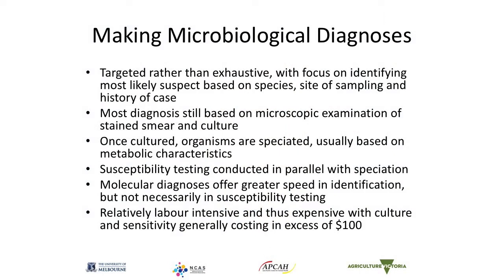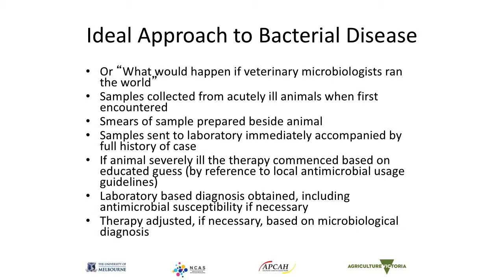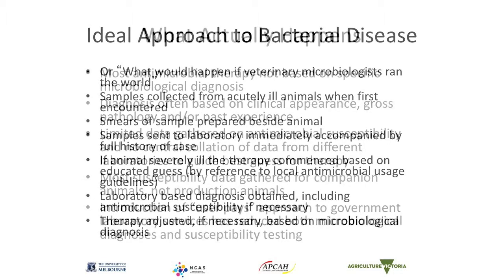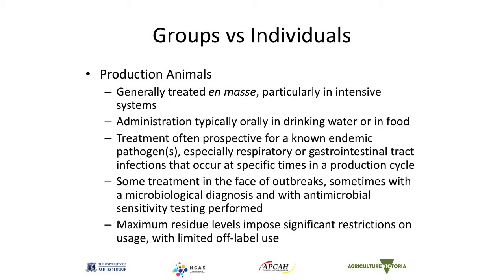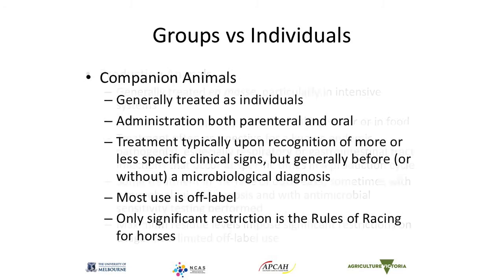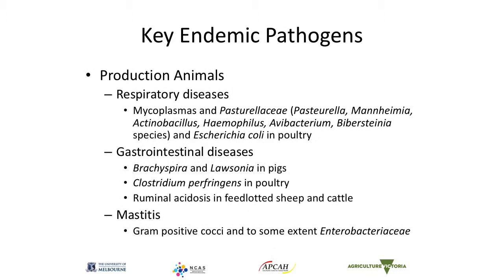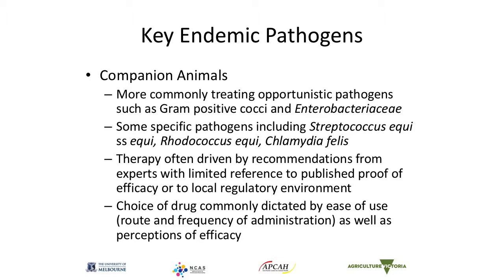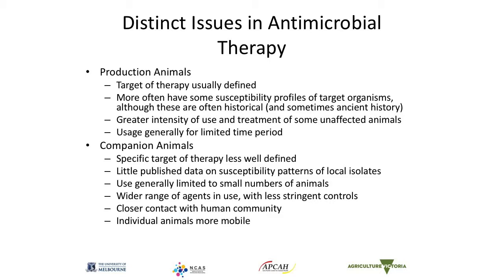Prof Browning Part 1 of 6: Antimicrobial usage when and why